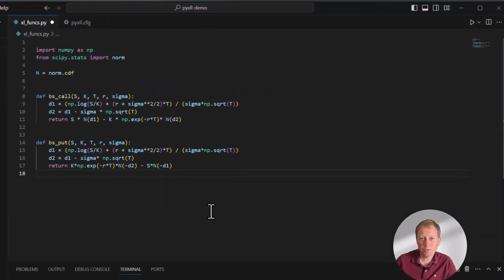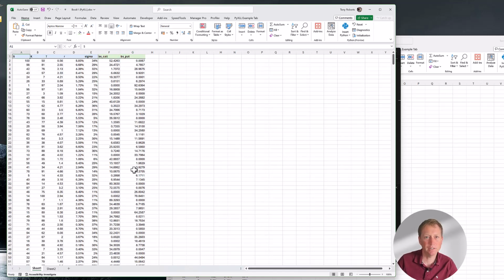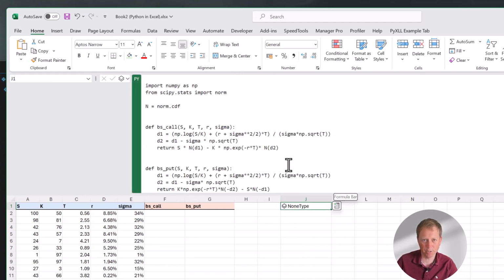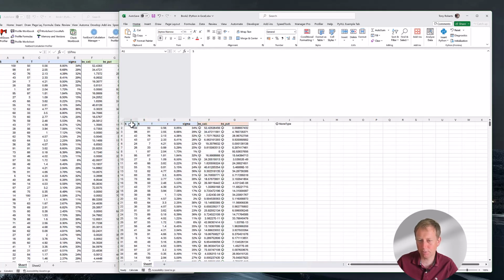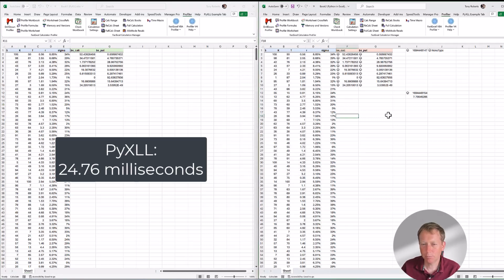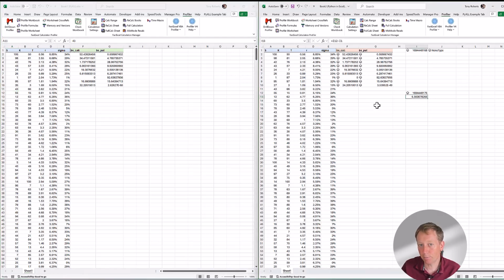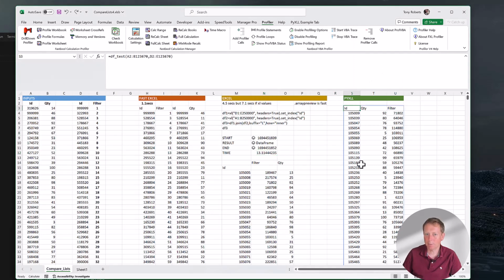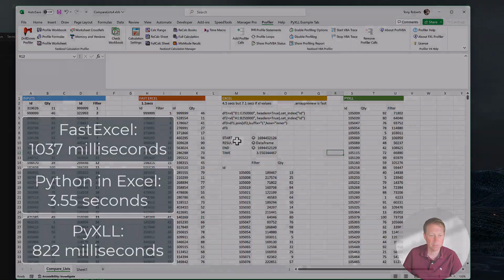How Fast is Python in Excel?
A performance comparison of Microsoft's recently announced Python in Excel feature, and the Python Excel add-in PyXLL.

Test 1:
PyXLL: 137 milliseconds
MS Python in Excel: Didn't finish

Test2:
PyXLL: 11 milliseonds
MS Python in Excel: 6.56 seconds

Test3:
PyXLL: 822 milliseconds
MS Python in Excel: 12.98 seconds / 3.55 seconds*

*when using cached arguments

00:00 - Intro
00:24 - The test case
01:16 - Timing with the PyXLL add-in
02:40 - Setting up the test with MS Python in Excel
05:14 - Timing with MS Python in Excel
05:48 - Kill Excel and try something smaller
06:02 - A smaller test
07:28 - The result!
07:35 - A note on recalculation
08:27 - Bonus! A test using DataFrames and FastExcel
11:23 - Closing